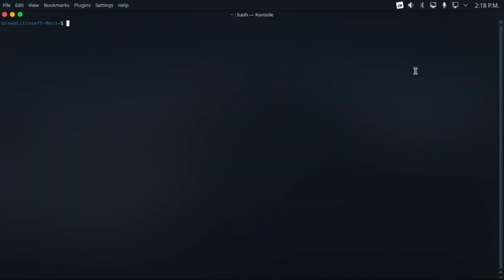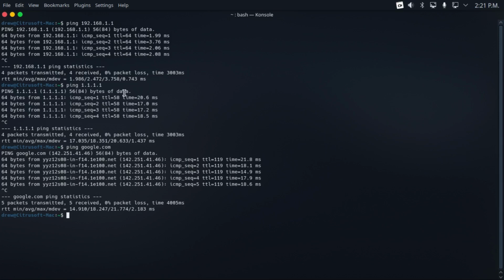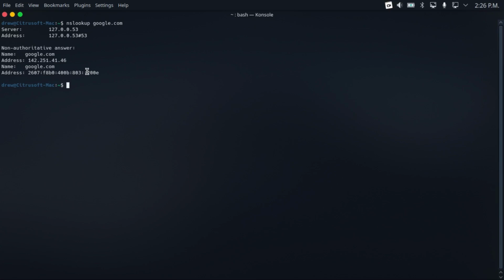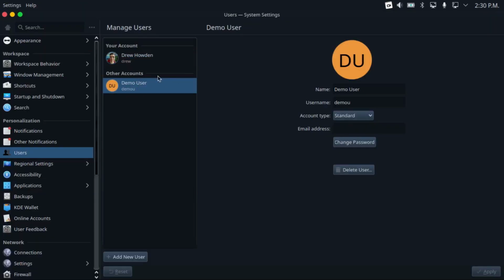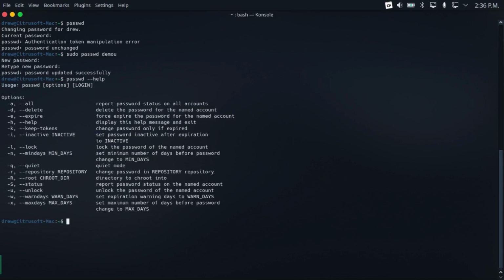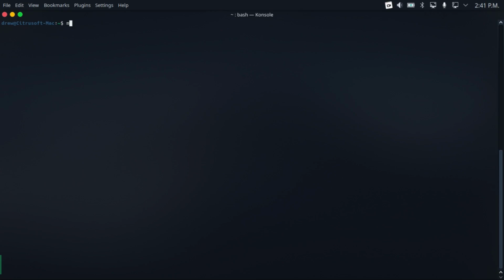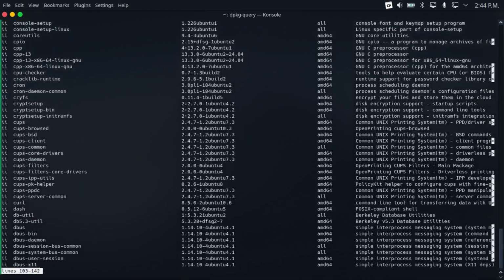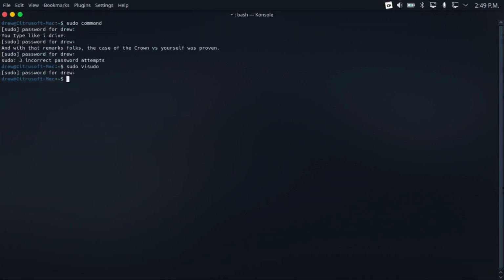10 More Linux Commands You Should Try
In this video, I show you 10 useful Linux commands you should try running in your Terminal.

Timestamps:
0:00 Introduction
0:47 ping
3:06 traceroute
4:36 nslookup
5:37 ip a
6:08 adduser/deluser
8:31 passwd
9:47 cat
10:30 uname
11:26 man
12:51 grep
14:16 Bonus: sudo insults
15:31 Conclusion